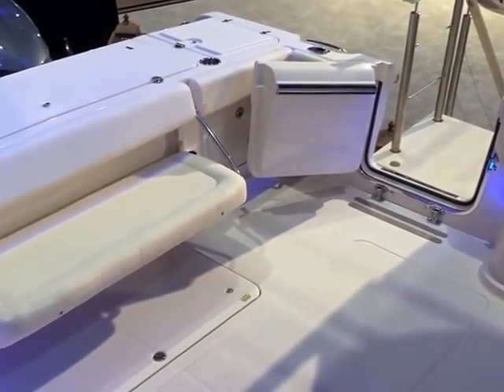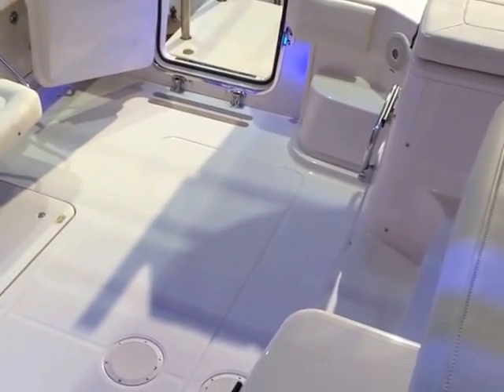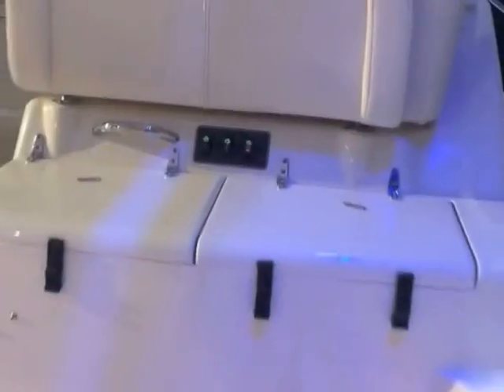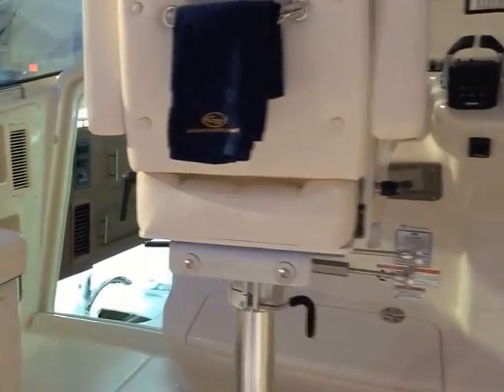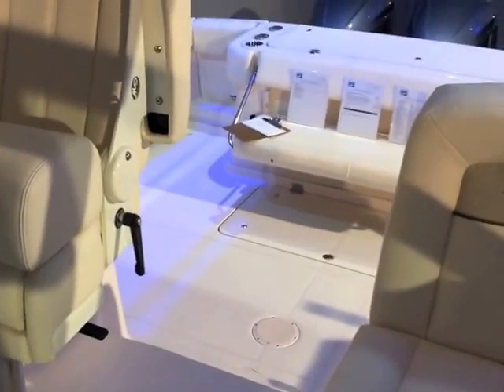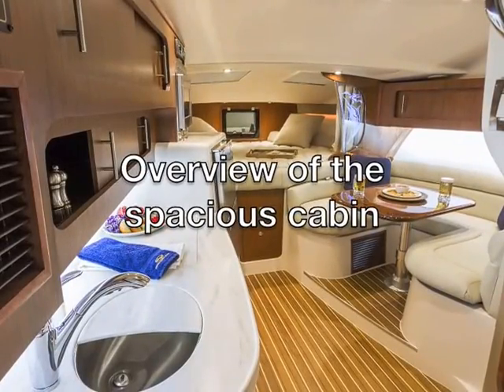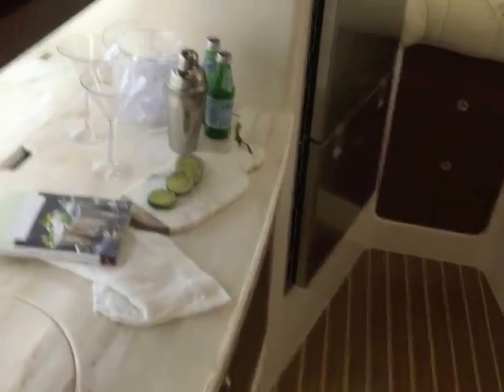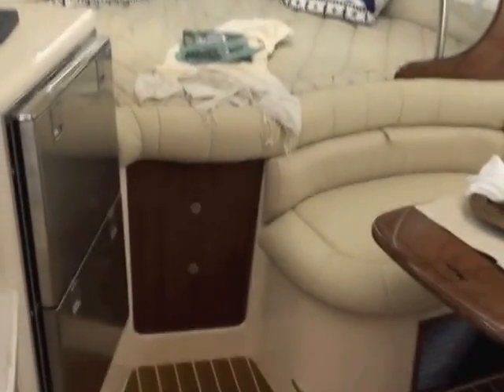Grady-White Express 370 - full tour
Here is a full walk-through tour of the 2016 Grady-White Express 370, an absolutely stunning express cruiser / fishing machine!  With available triple Yamaha 350 power, legendary Grady quality and the award-winning SeaV2 hull, the Express 370 needs to be on your short list.